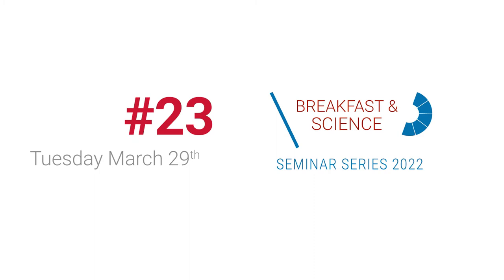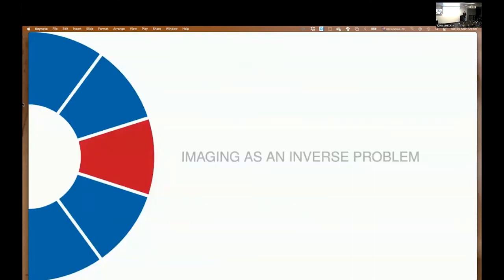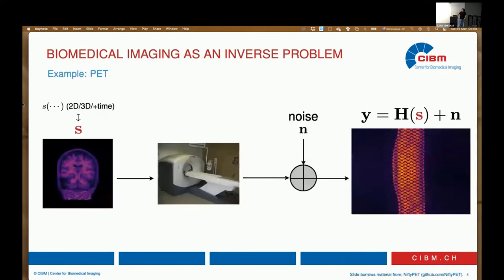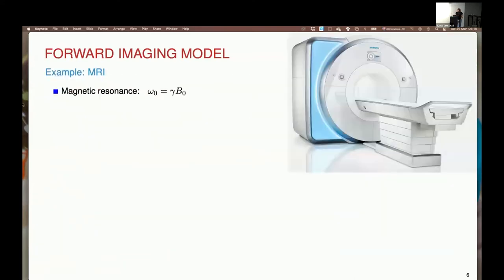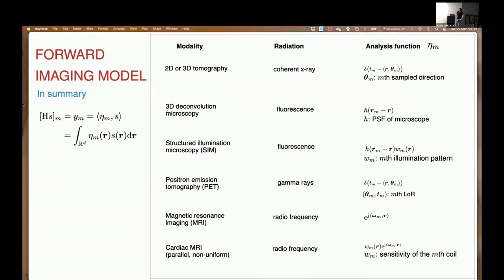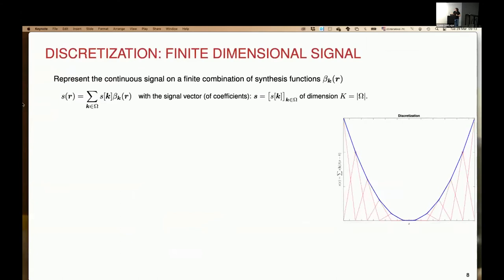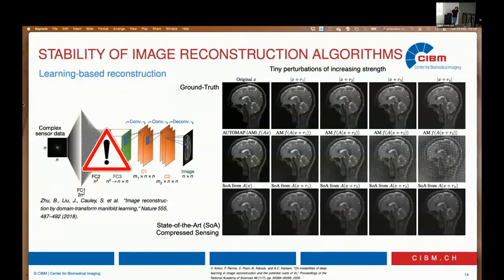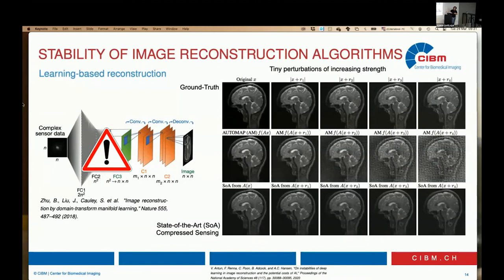CIBM Breakfast & Science 23 with Pol del Aguila Pal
Pol del Aguila Pla (Research Staff Scientist, CIBM SP EPFL Mathematical Imaging Section.) was the invited speaker at the CIBM Breakfast & Science seminar series 2022 where she presented "Stability of image reconstruction algorithms" on the 29th of March 2022.